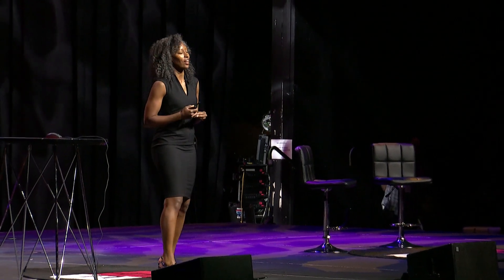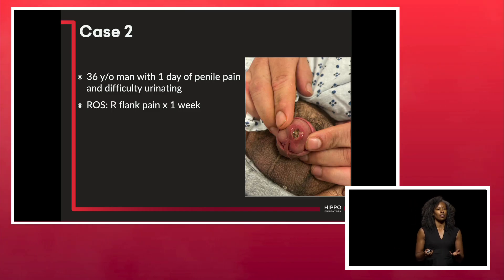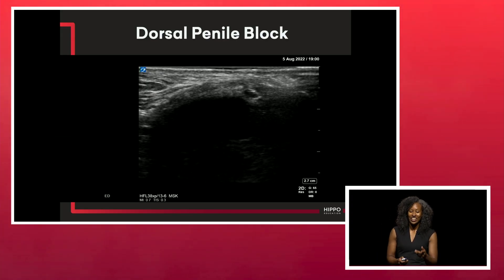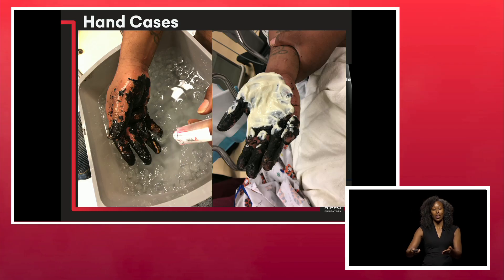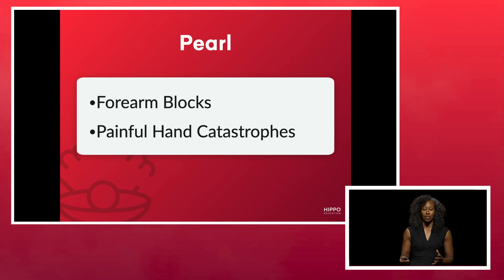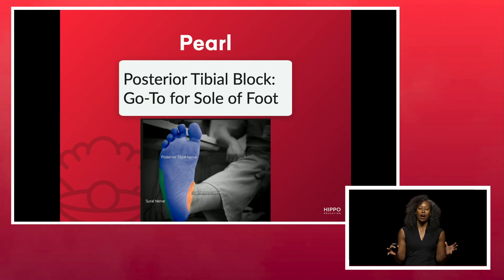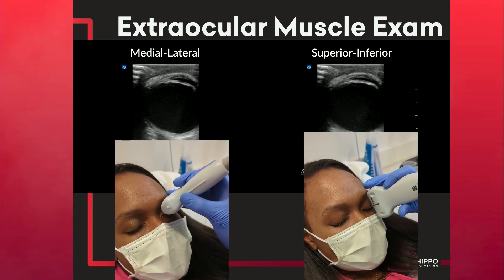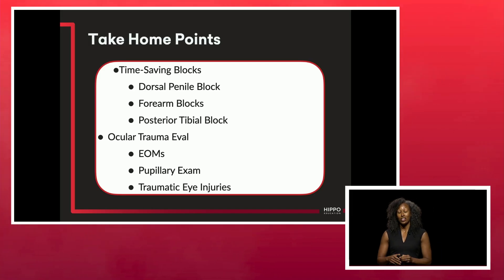Ultrasound Hacks for ED Efficiency!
Join Dr. Starr Knight as she shares innovative ultrasound techniques to streamline your workflow and improve patient care. Learn time-saving nerve blocks for hand, foot, and penile emergencies, plus a game-changing approach to evaluating traumatic eye injuries with ultrasound. Perfect for EM professionals looking to enhance efficiency and patient outcomes. Don’t miss these practical, actionable tips!